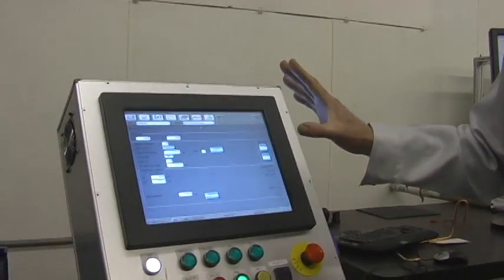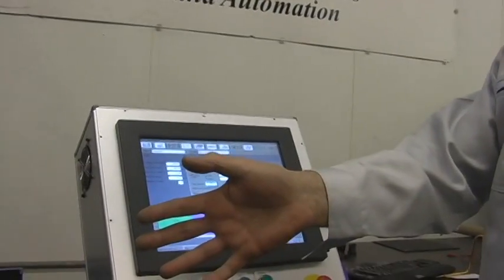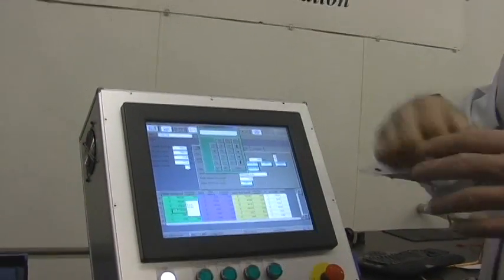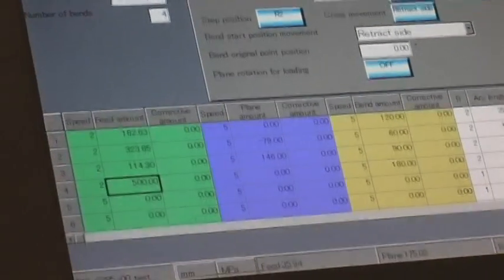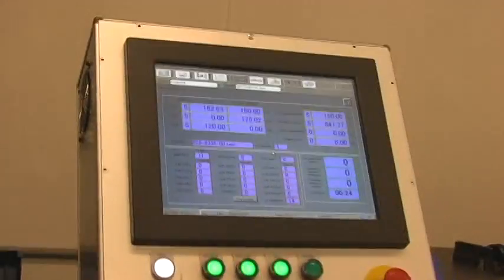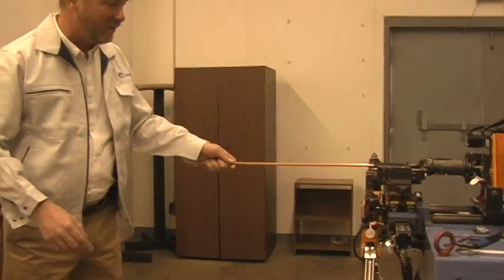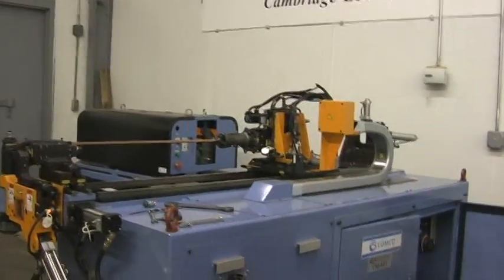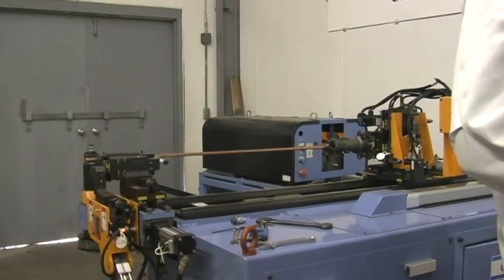COMCO_Part04.mpg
COMCO Demonstration Part 4